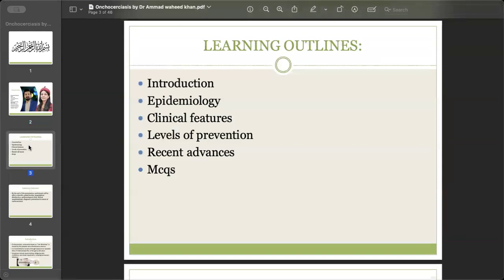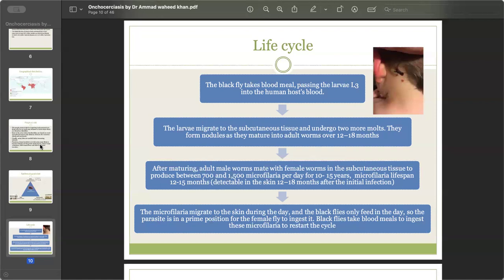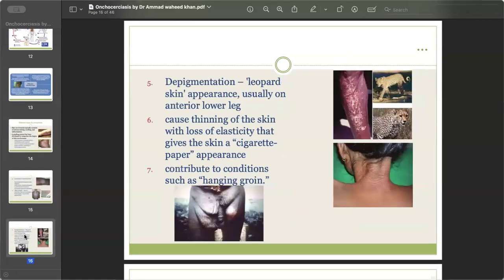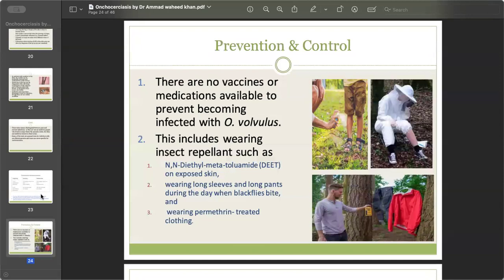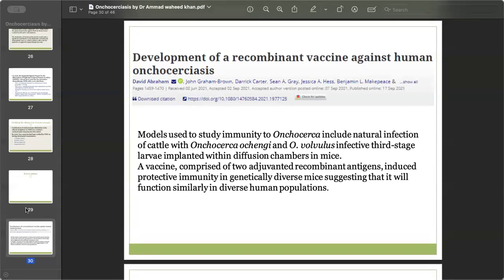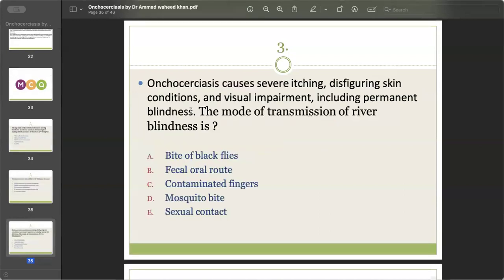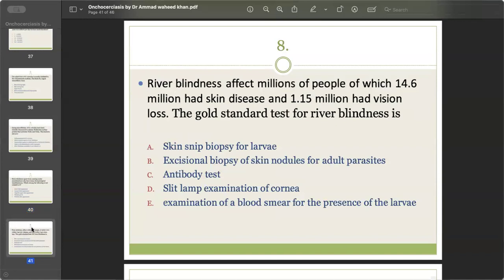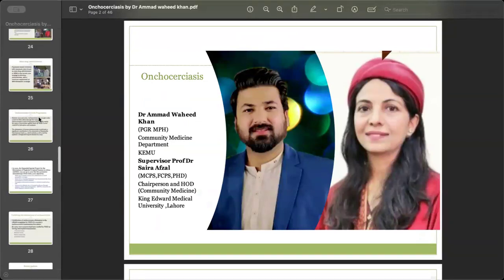Onchocerciasis by Dr Ammad waheed khan